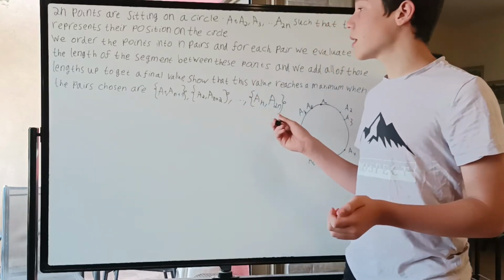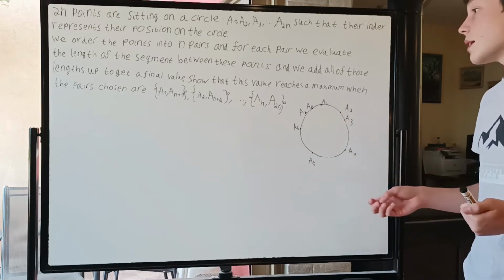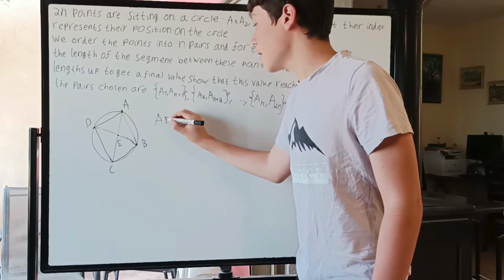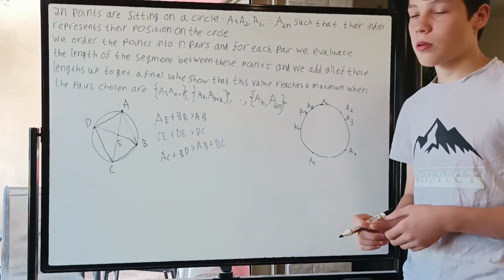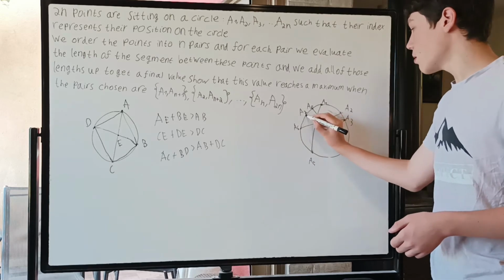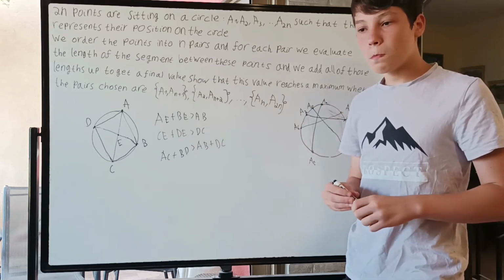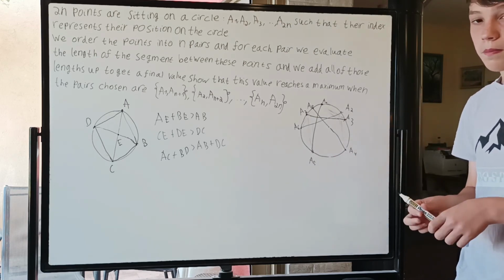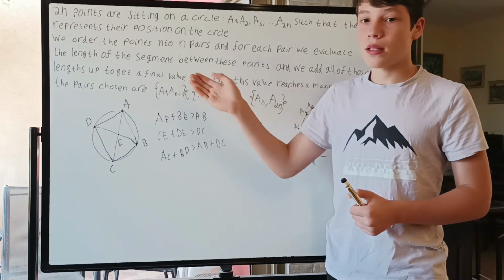How to get the maximal value for any number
Today we have a problem about points on a circle and maximizing a sum of lengths between pairs of points.